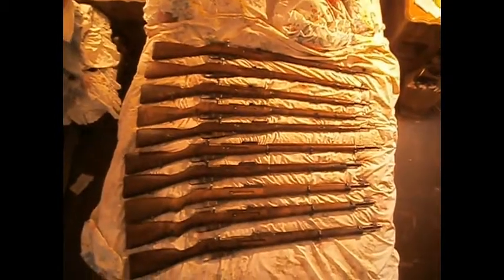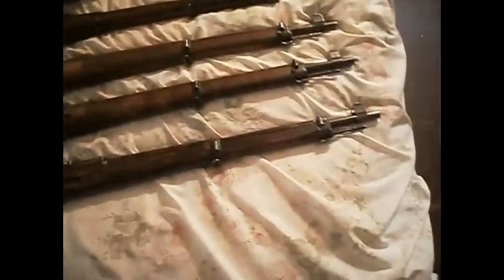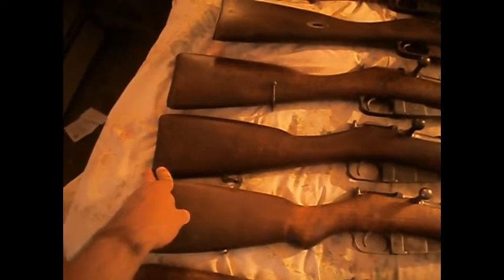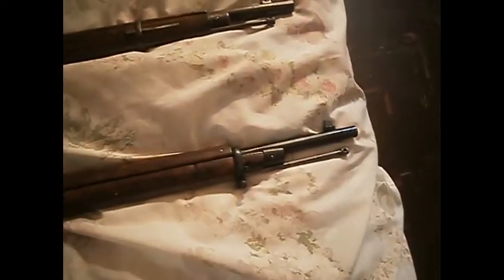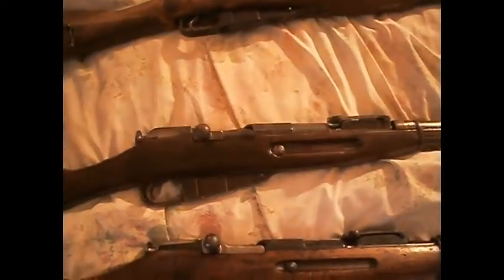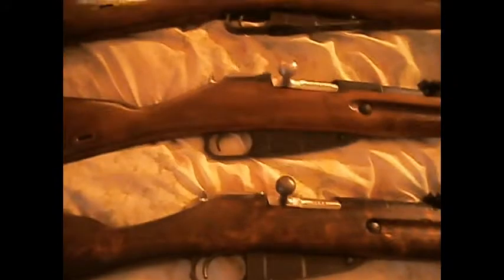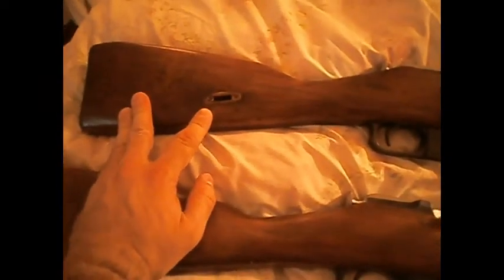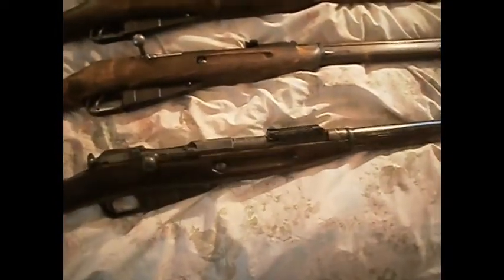My Mosin Nagant Collection 8/17/12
This is my collection of Mosin Nagants as of August 17, 2012.